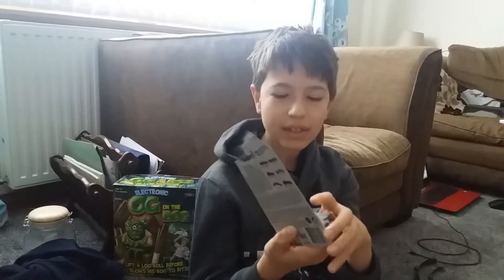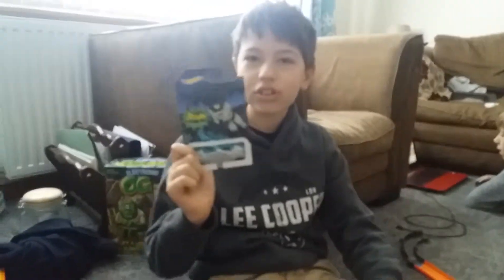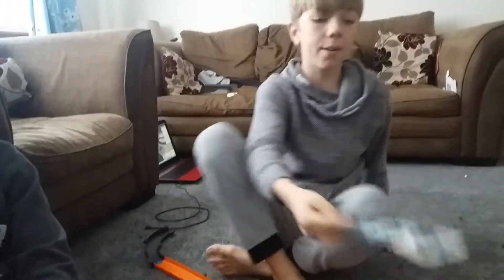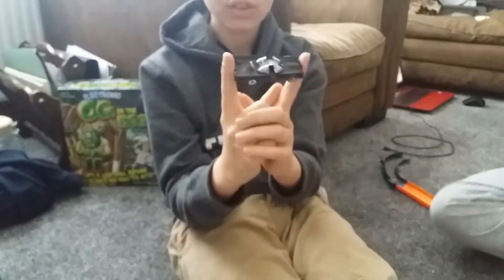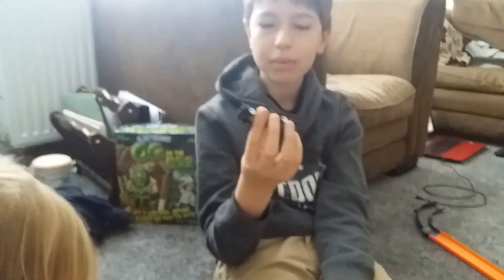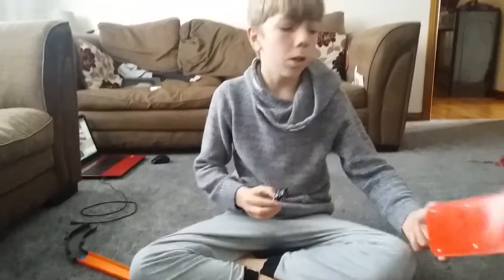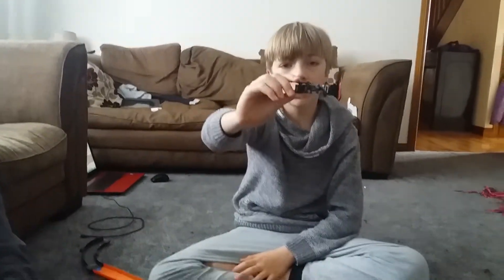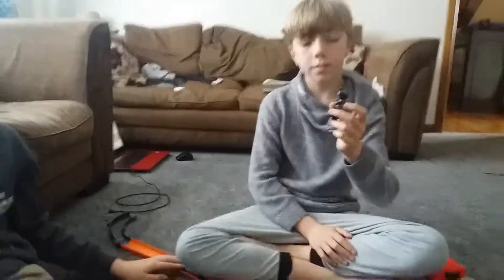Hotwheels Batpod and Batmobile review